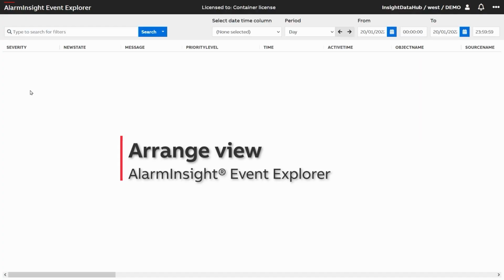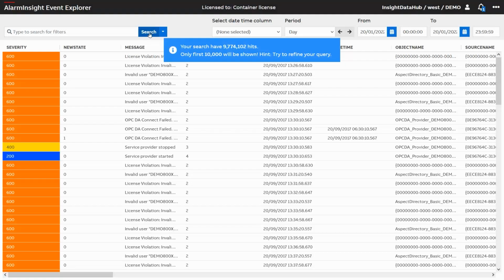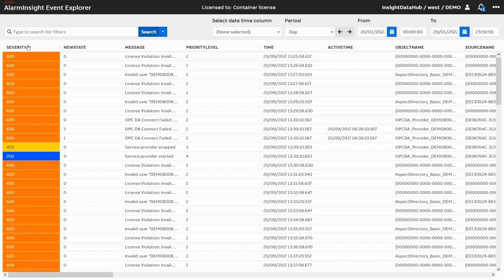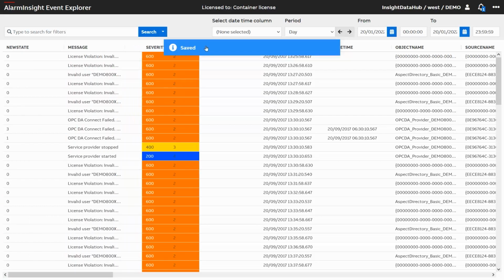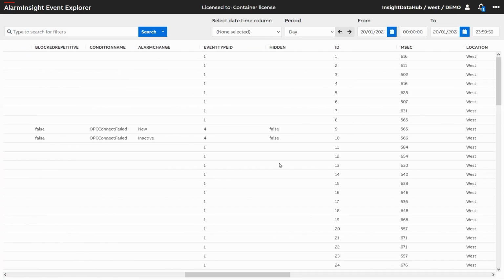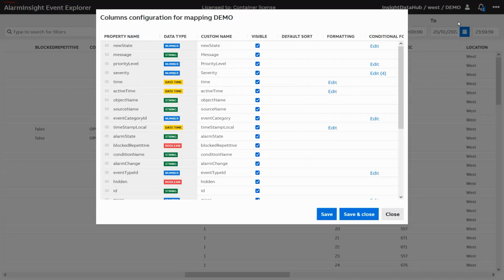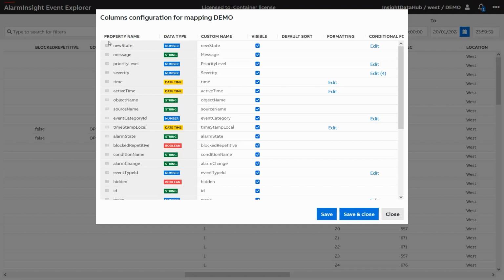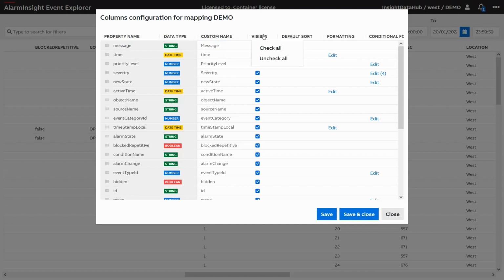Event Explorer - How to arrange and configure the view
A short demonstration on how you can arrange the view in  Event explorer.